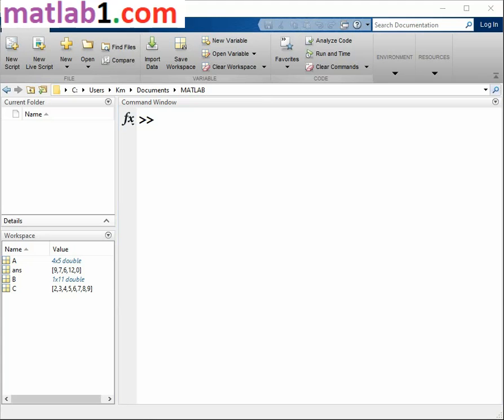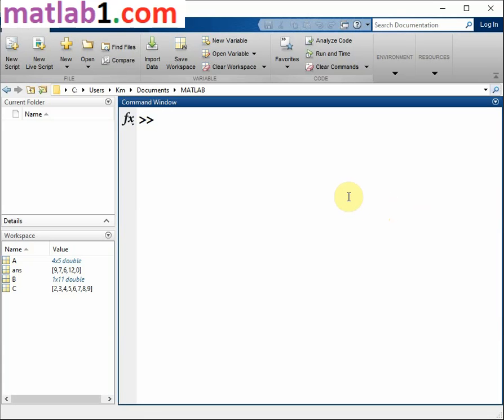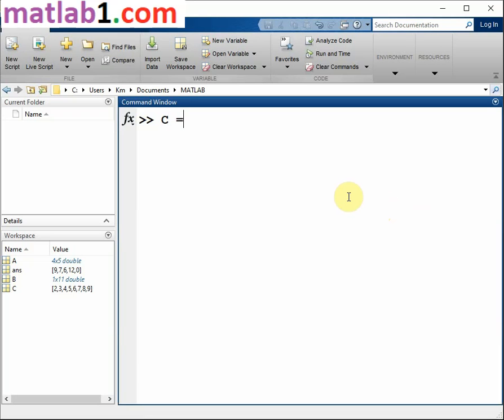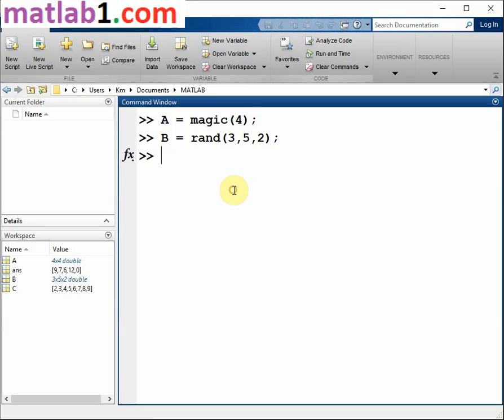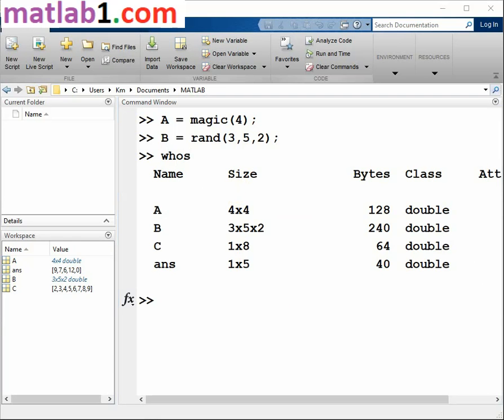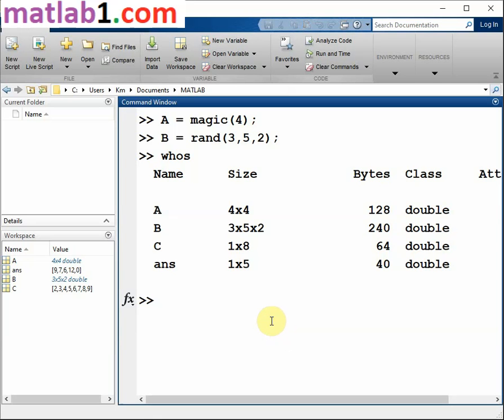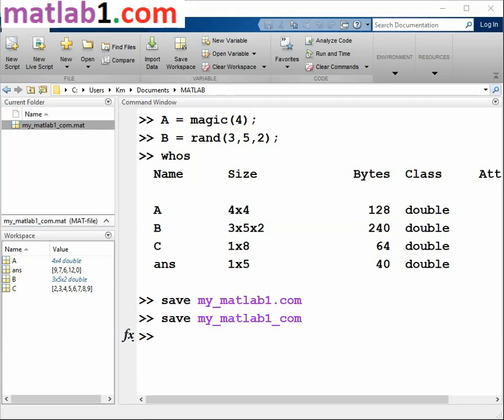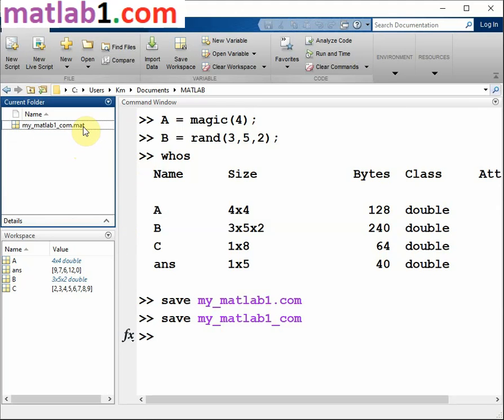Get Started with MATLAB (part 4)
Workspace Variables
save command
clear command